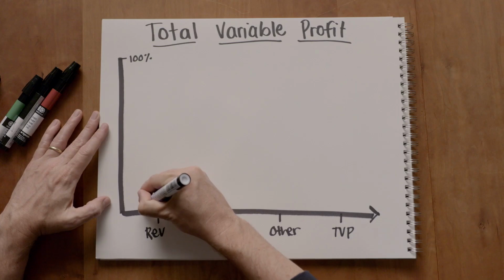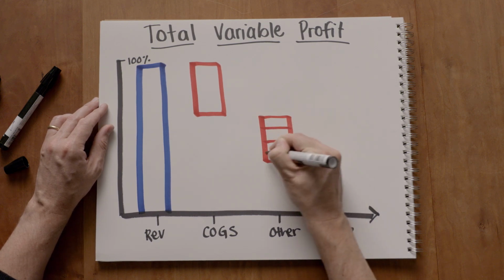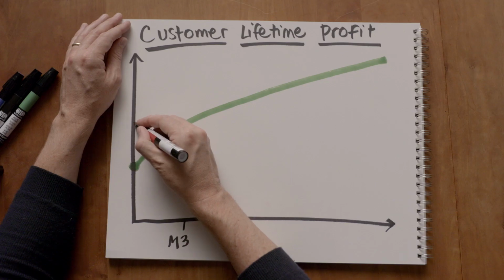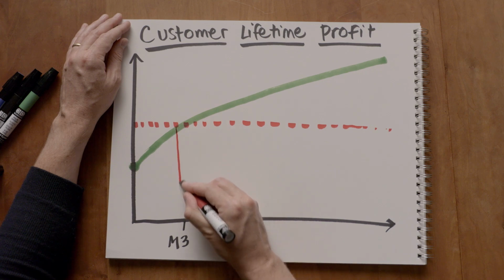Customer Lifetime Value (LTV) for consumer startups and what it really means with Kent Bennett Ep 4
Key Takeaways
There is no standard way to calculate Lifetime Value (LTV), but that doesn’t stop everyone from talking about it!  When investors ask for LTV, we think they’re really asking three different things.
1. Does a business have real margins? It’s important to understand a consumer startup’s True Variable Profit (TVP), which can be found by taking revenue and subtracting the cost of goods sold (COGS), but also subtracting all other reasonably variable costs (asking yourself whether at 10x the volume you’re likely to need close to 10X spend on the expense item.) Credit card, shipping fees, warehousing, local team members, and more should be fully allocated to understand the true margins of a product or service.
2. How do the dollars flow in and out of a business over time? Based on a cumulative profit curve, startups can make smarter decisions on how to invest dollars to grow. The best consumer startups are extremely disciplined and insist on rapid returns on marketing dollars invested.
3. How big could this get, really? Although inherently flawed and impossible to truly calculate, even crude LTV measures can speak to the size of a particular consumer opportunity.

Kent Bennett on Consumer Earthquake Startups
Episode 1: Consumer startups are earthquakes not just unicorns
Episode 2: How to build a truly great product to power a consumer earthquake
Episode 3: The most important metric for consumer startups (and why it isn’t churn)
Episode 4: How to calculate Customer Lifetime Value (LTV) for consumer startups and what it really means
Episode 5: Why consumer startups should obsess over their Resting Growth Rate (RGR)
Episode 6: Four core moats of long-term defensibility for consumer startups